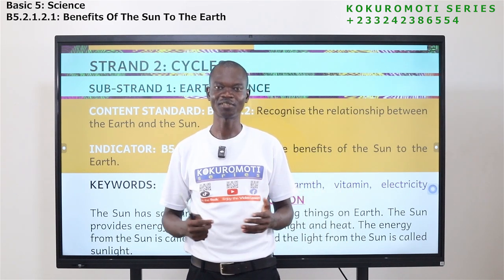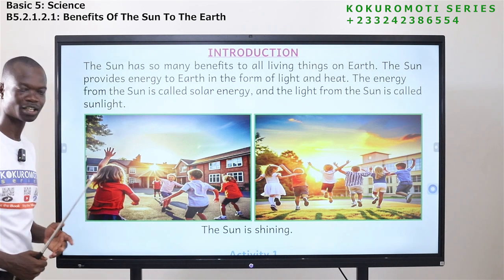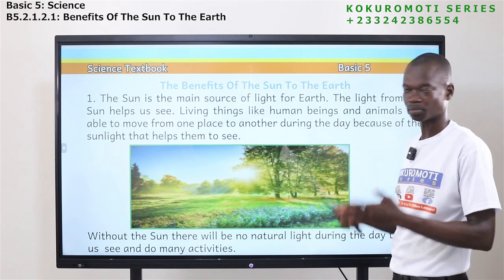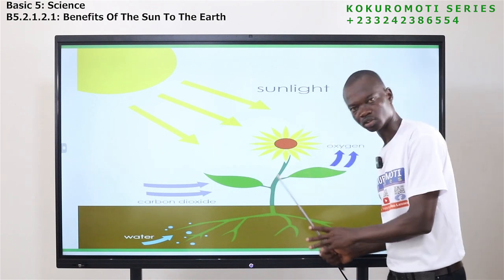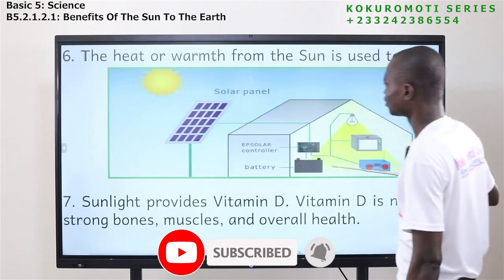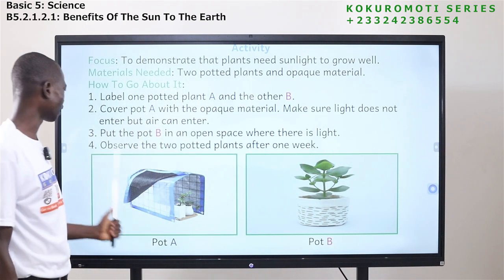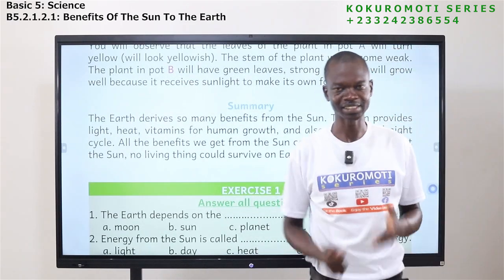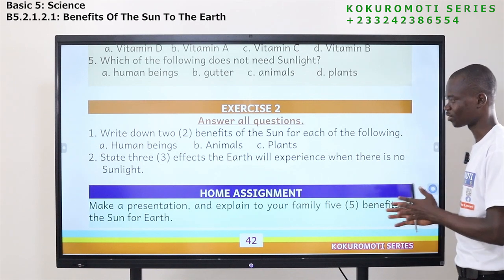Basic 5: Science (B5.2.1.2.1) Benefits of the Sun to the Earth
Indicator: Describe the benefits of the sun to the earth.